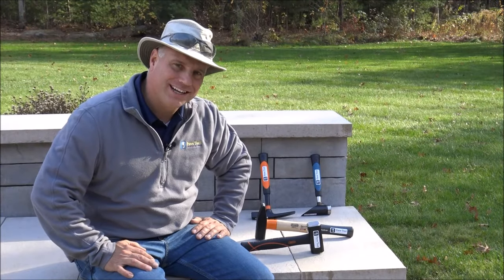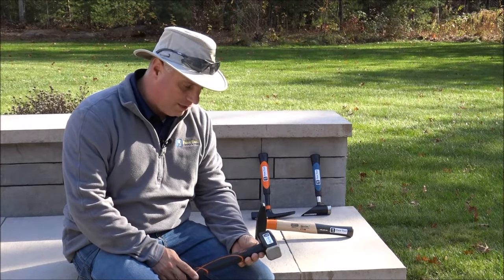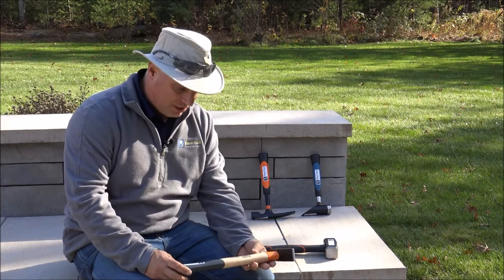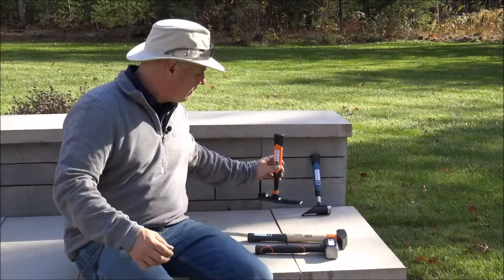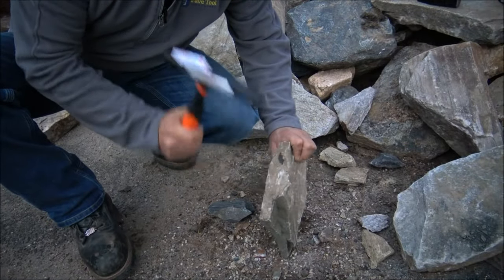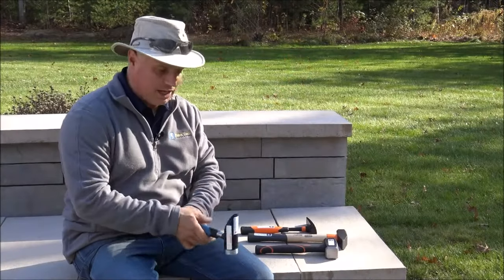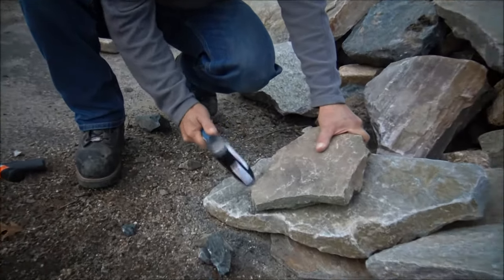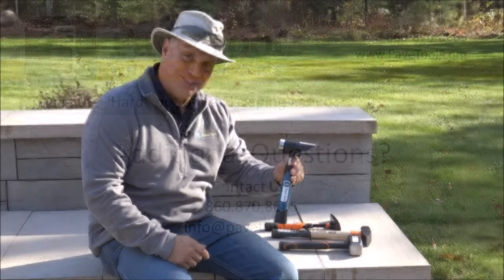*NEW* Picard Hammers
New great quality product we took on this year. This company has been around since the 1800s and is known for longevity and quality. These are great for natural stone! Buy your last hammer, first. It pays to invest in quality.